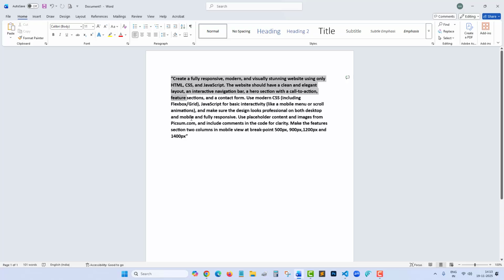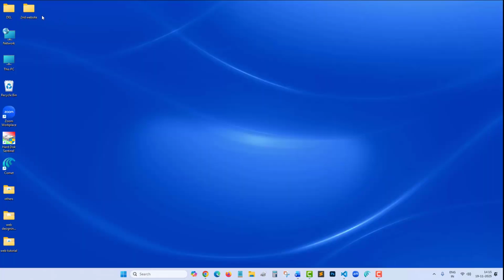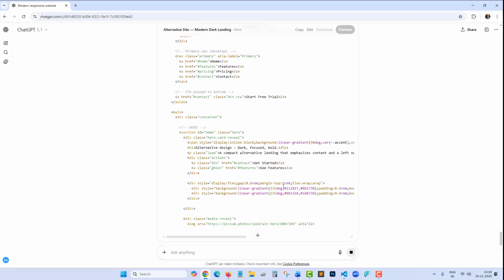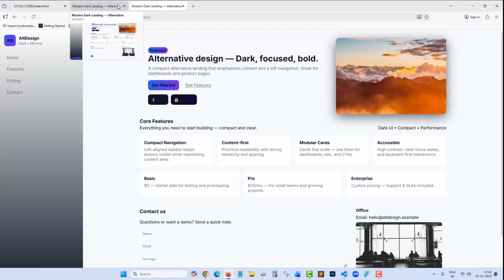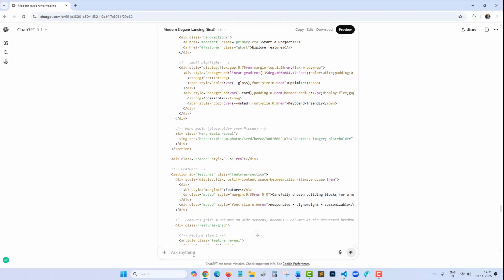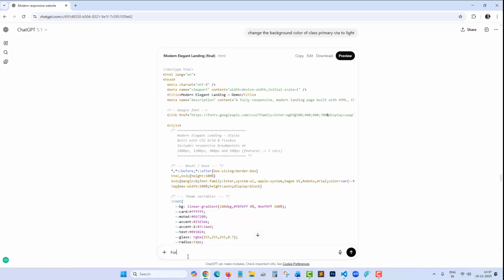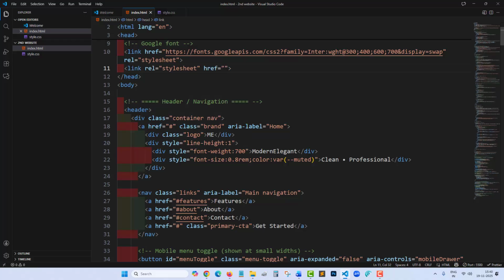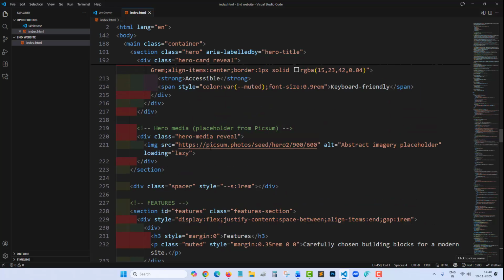Revolutionize Web Design: Modern Sites Made Easy with AI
Unlock the power of AI to create a sleek, modern website from scratch with ease! In this video, discover step-by-step how artificial intelligence tools can simplify web design, enhance creativity, and speed up development. Whether you’re a beginner or a pro, learn tips and tricks to build stunning, responsive sites that stand out.

Prompt :
“Create a fully responsive, modern, and visually stunning website using only HTML, CSS, and JavaScript. The website should have a clean and elegant layout, an interactive navigation bar, a hero section with a call-to-action, feature sections, and a contact form. Use modern CSS (including Flexbox/Grid), JavaScript for basic interactivity (like a mobile menu or scroll animations), and make sure the design looks professional on both desktop and mobile and fully responsive. Use placeholder content and images from Picsum.com, and include comments in the code for clarity. Make the features section two columns in mobile view at break-point 500px, 900px,1200px and 1400px”